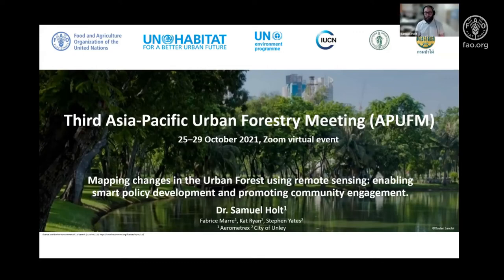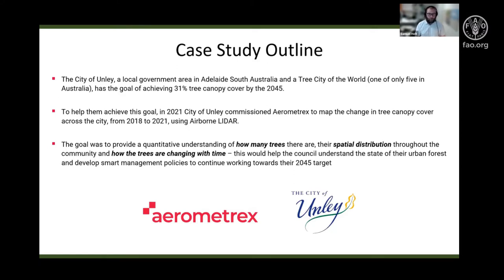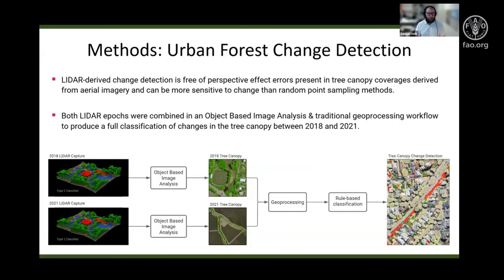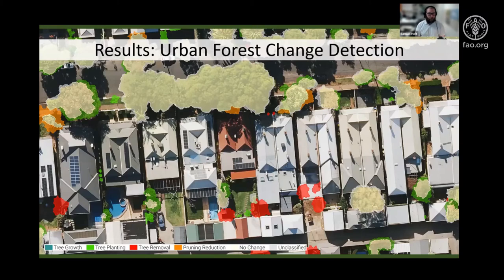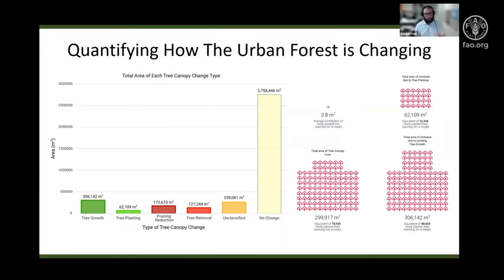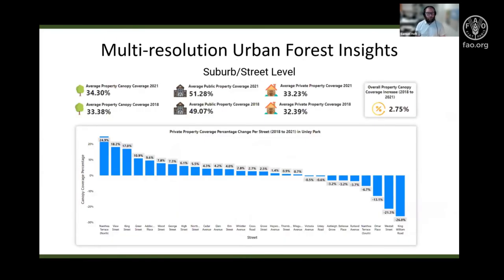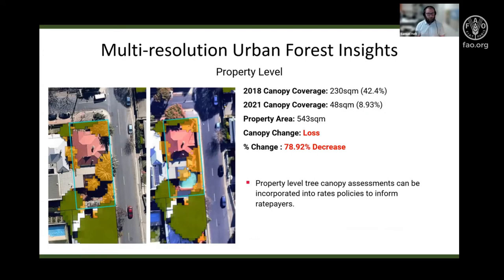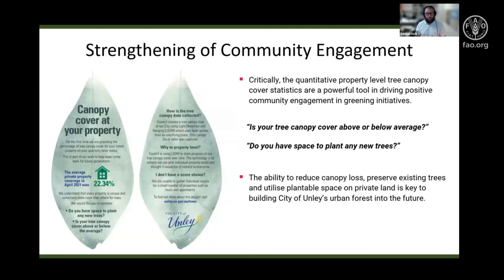Mapping changes in the Urban Forest using remote sensing to enable smart policy development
Mapping changes in the Urban Forest using remote sensing to enable smart policy development and promote community engagement
Samuel Holt, Aerometrex, Australia